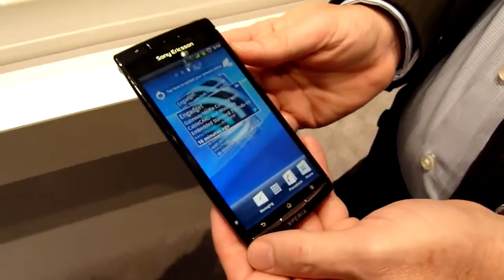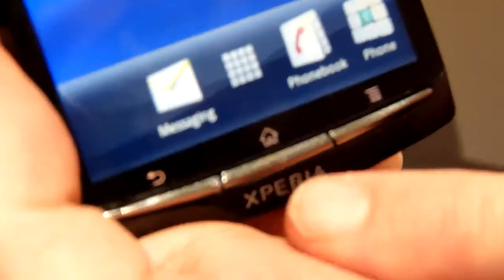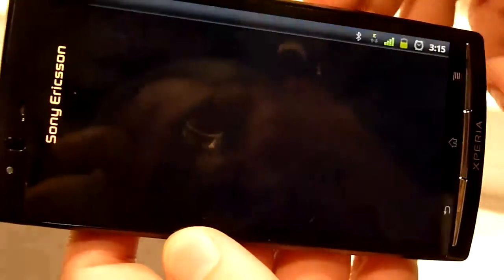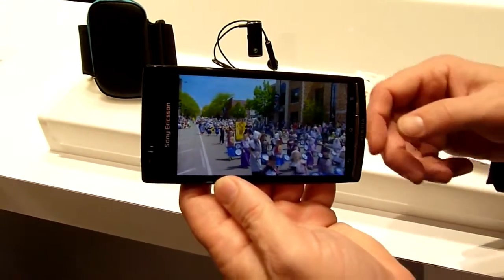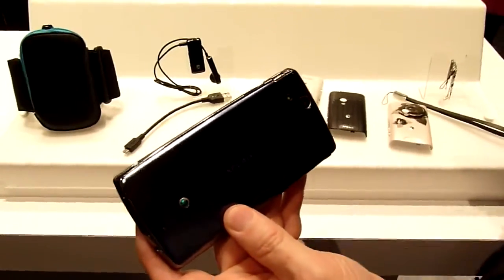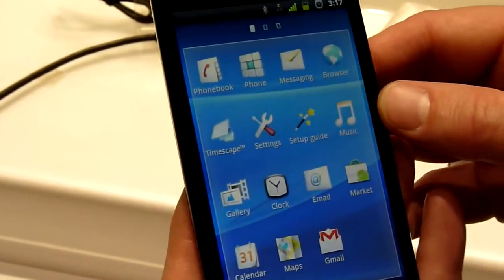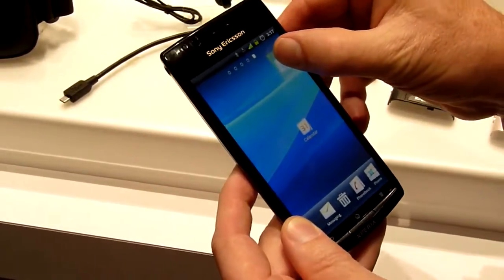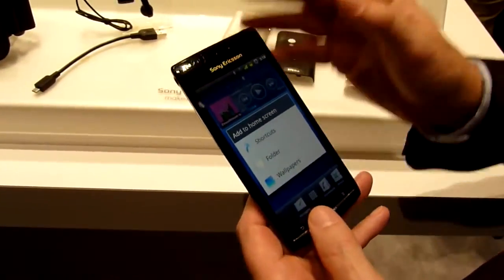Sony Ericsson Xperia arc Demo